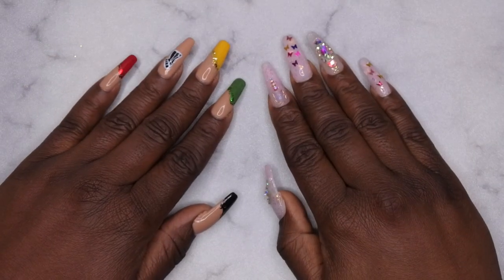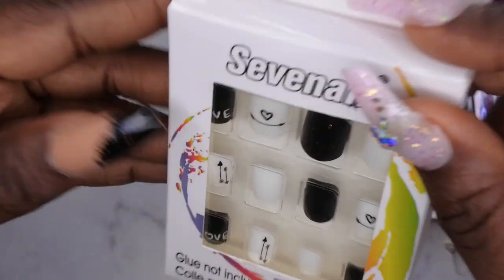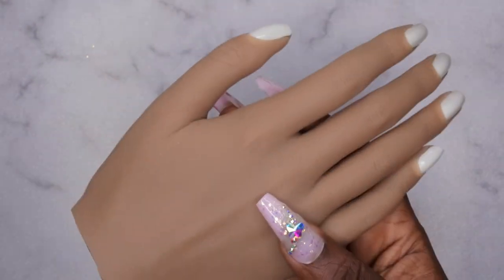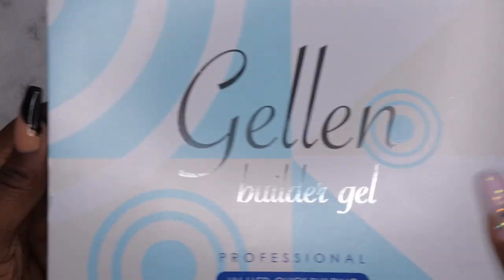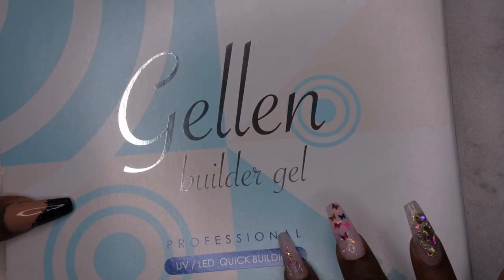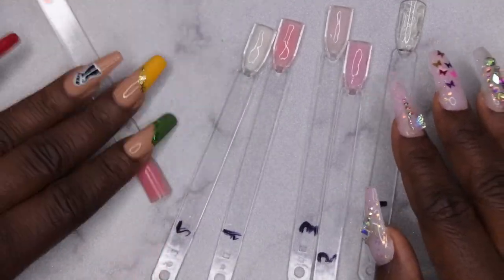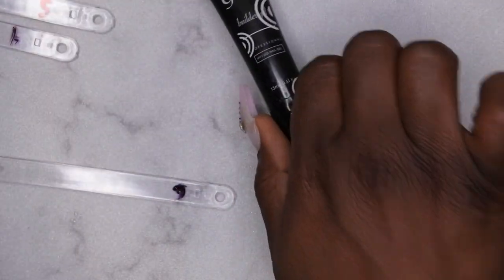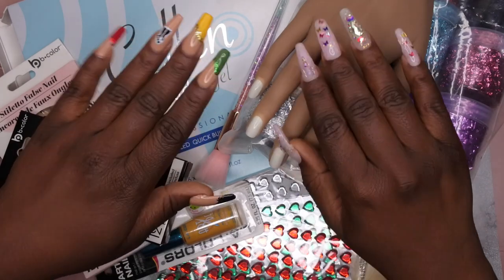Amazon Nail Supply Haul #6 | Silicone Hand, Builder Gel in a Tube, Foil Flake |Dollar Tree Nail Haul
Silicone Practice Hand
Colorful Nail Foil Flakes
Gellen Builder Gel in a Tube
Builder Gel in the Tube (Alternative)